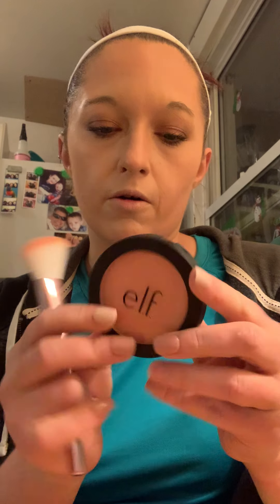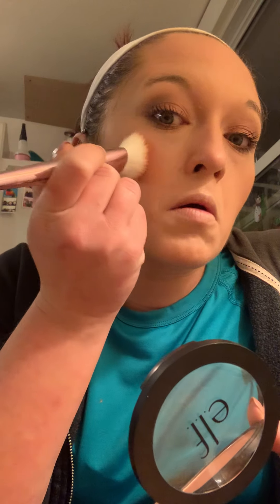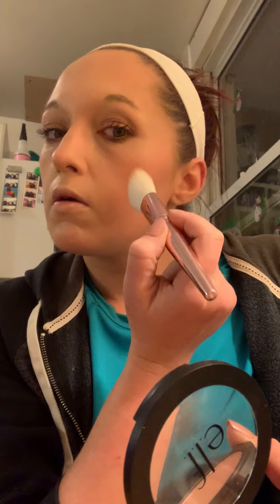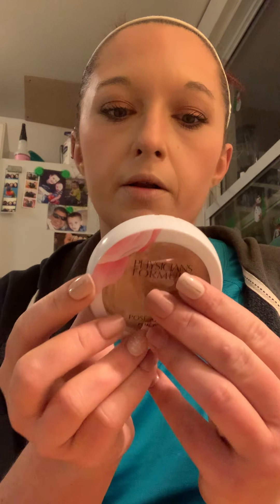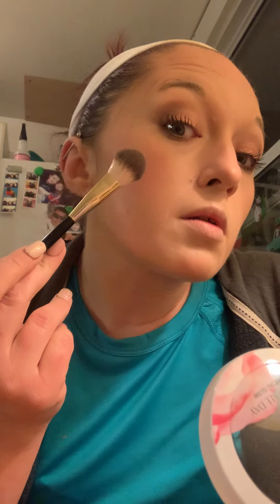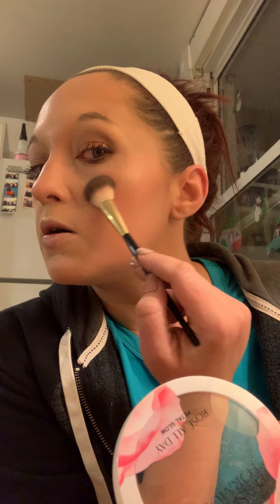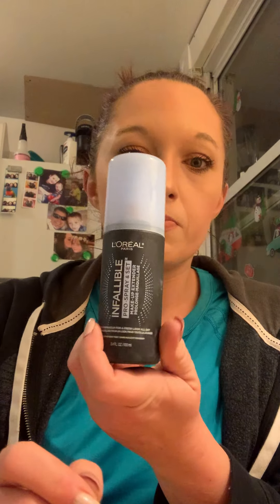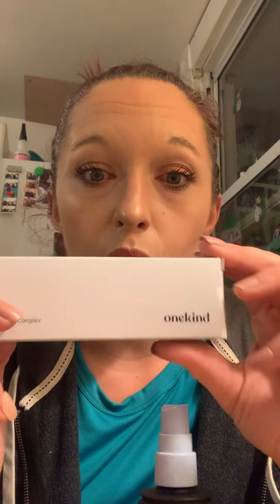Look using Ipsy products part 3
Let’s finish up this Ipsy inspired look 💜